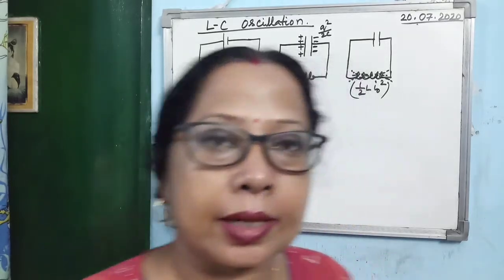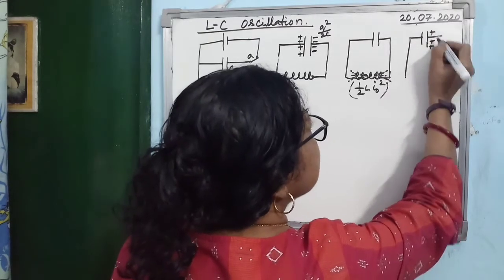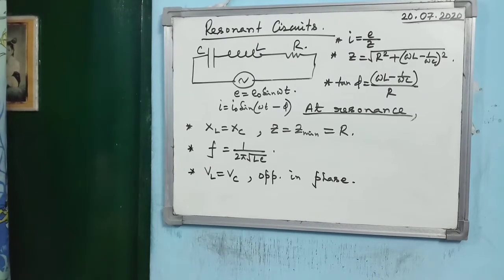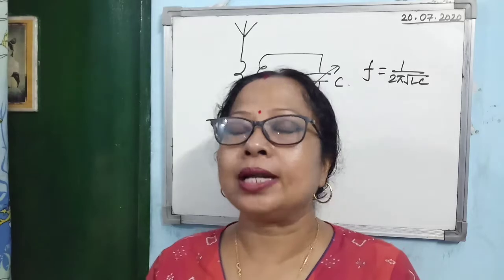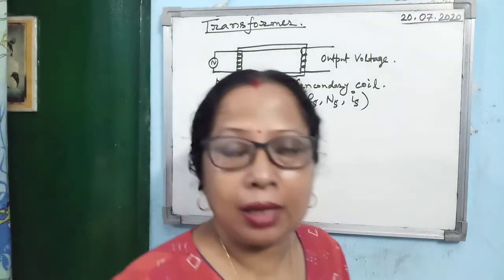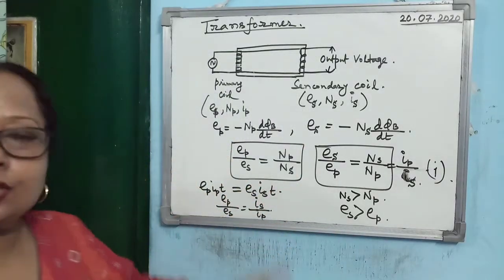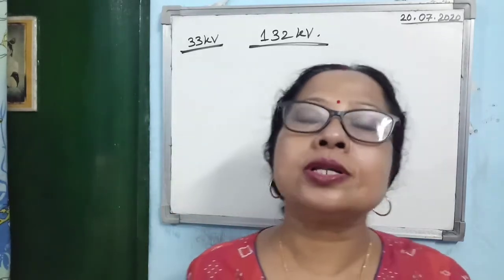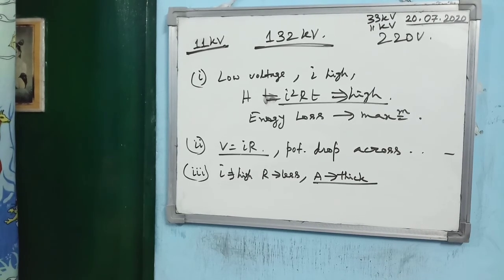Alternating Current (for XII)Mod 42 Lec 04.